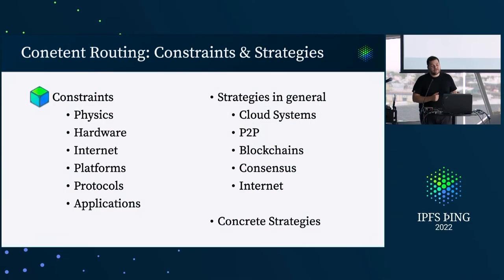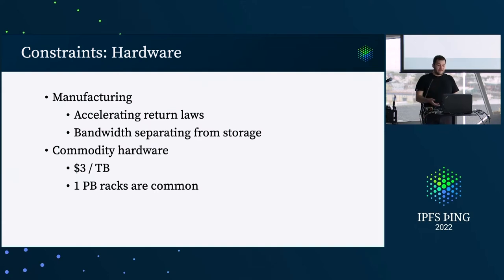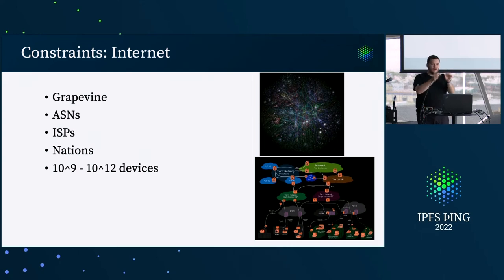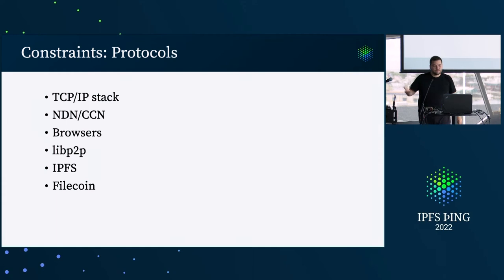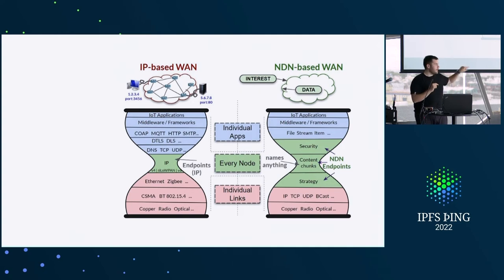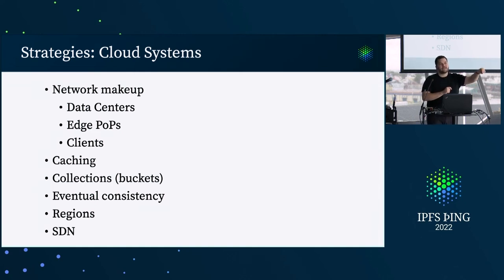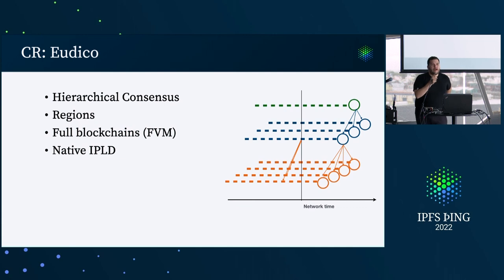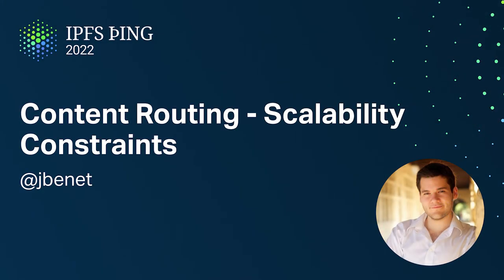Content Routing - Scalability Constraints - @jbenet - Content Routing 1: Performance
Content Routing - Scalability Constraints - presented by @jbenet at IPFS þing 2022 - Content Routing 1: Performance